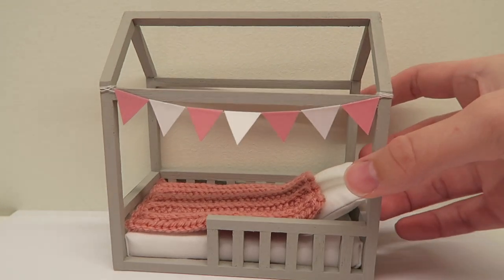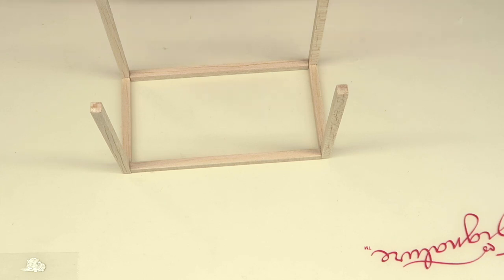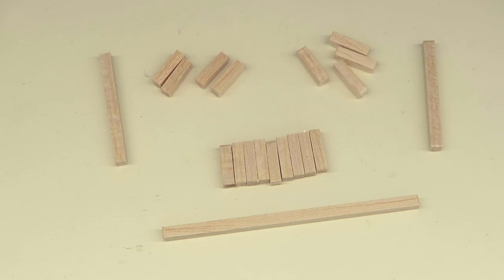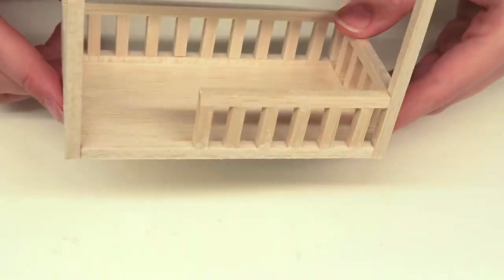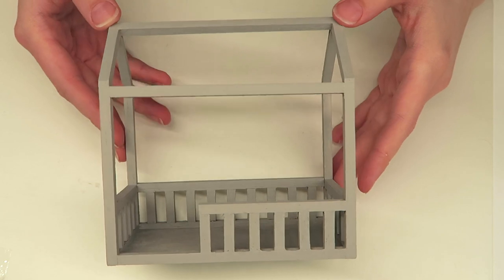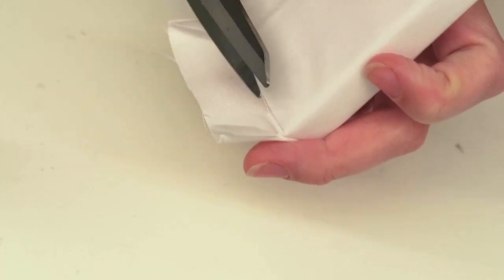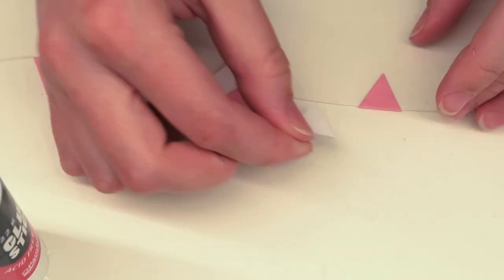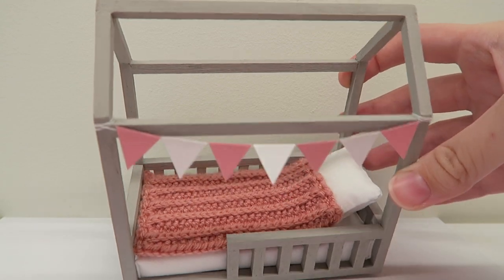Miniature Toddler House Bed Tutorial [CC]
Hi! I hope you enjoyed this miniature house bed tutorial! Videos two weeks in a row! Can you believe it? :)

Materials:
Glue: UHU HART special glue for model-building, glue stick
Wood: Balsa wood
Paper for banner
Sewing thread
White fabric

Tools:
X-acto knife
Scissors